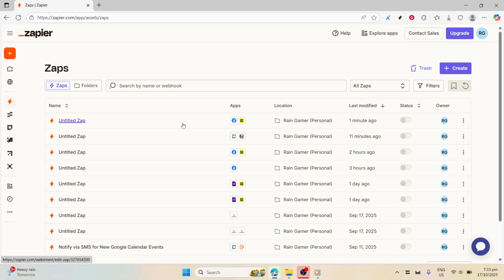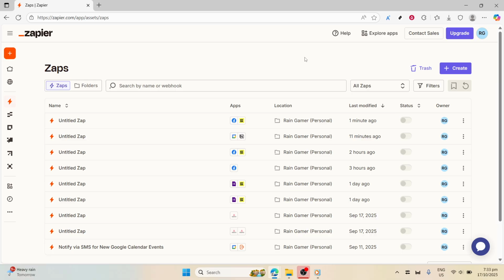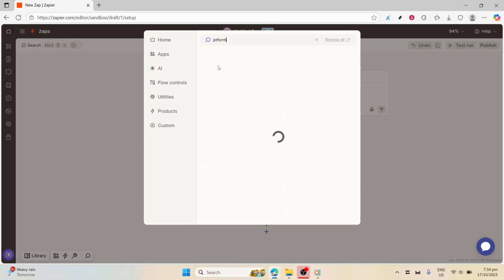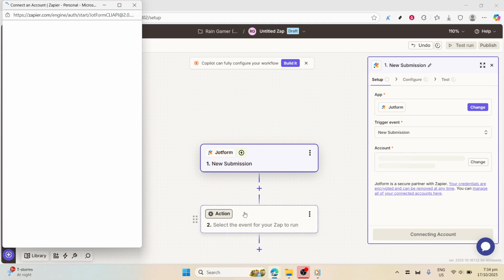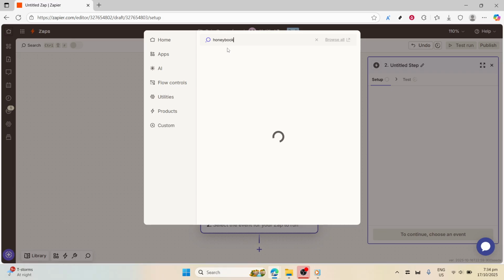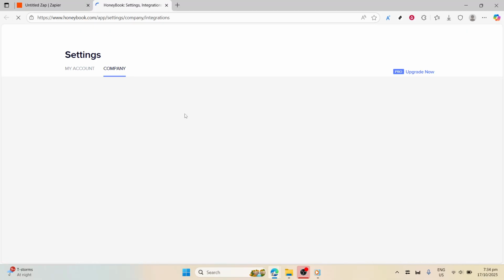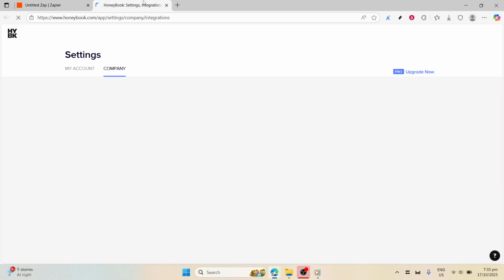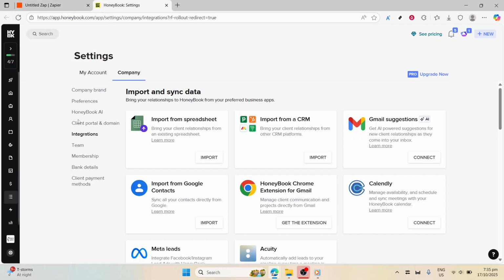How To Integrate Jotform With HoneyBook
Unlock the potential of your client management by integrating Jotform with HoneyBook! This guide will walk you through the steps to streamline your workflow and enhance your business processes. 📋✨